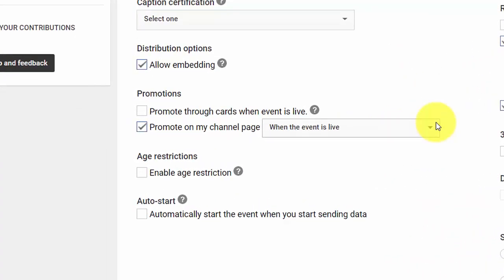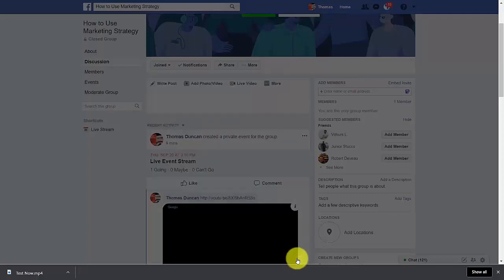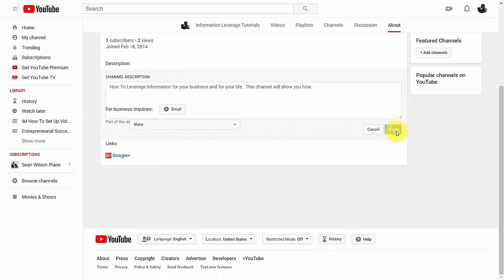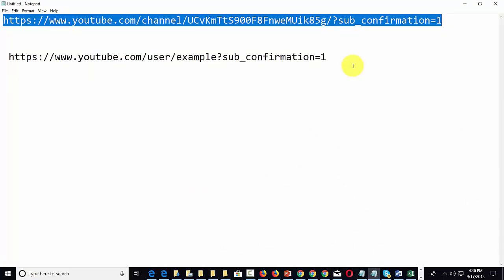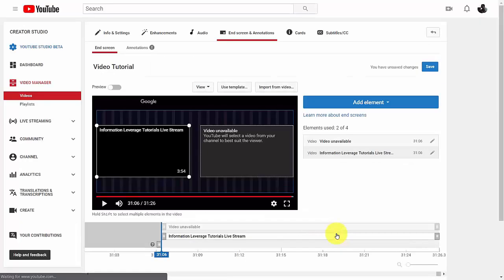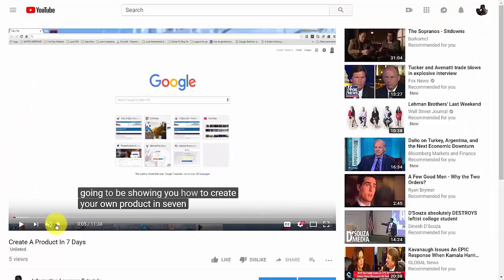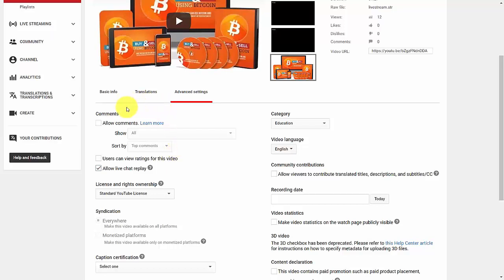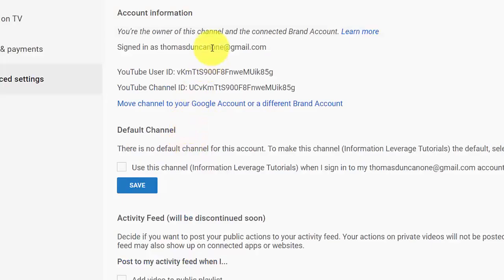Captivate YouTube Live: Engage and Inspire Your Audience with Powerful Live Video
Welcome to "Captivate YouTube Live" - your ultimate guide to creating powerful live videos that captivate, engage, and inspire your audience on YouTube! 🎥🔥

🔥 Are you looking to take your live streams to the next level and leave a lasting impression on your viewers?
🔥 Do you want to craft engaging content that keeps your audience hooked and coming back for more?
🔥 Are you ready to harness the full potential of YouTube Live and build a loyal and interactive community?

Look no further! In this game-changing video, we dive deep into the art of captivating YouTube Live sessions. Discover proven strategies, expert tips, and creative ideas to elevate your live streaming game.

🎯 Key Topics Covered:
✅ Planning a Captivating Live Stream: Learn how to structure your live videos to deliver maximum impact and value to your audience.
✅ Audience Interaction Techniques: Explore methods to foster real-time engagement, building meaningful connections with your viewers.
✅ Elevating Visuals and Production: Master the art of delivering visually appealing and professional-looking live broadcasts.
✅ Utilizing Live Stream Features: Discover the full range of interactive features YouTube Live offers to enhance viewer experience.
✅ Promoting and Maximizing Reach: Unleash effective promotion strategies to attract a broader audience and grow your channel.
✅ Analyzing and Improving Performance: Use analytics and insights to refine your live stream approach and achieve continuous improvement.

Whether you're a content creator, business owner, or aspiring influencer, Captivate YouTube Live empowers you to turn your live videos into captivating experiences that make a lasting impact.

Ready to captivate your audience and build an engaged community? 🚀🌟